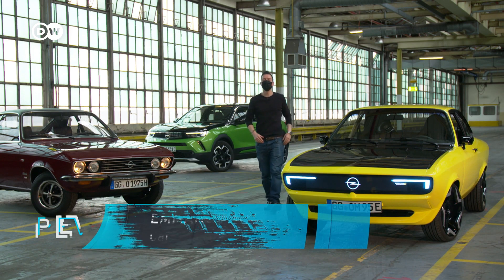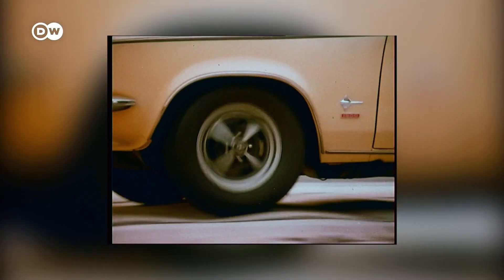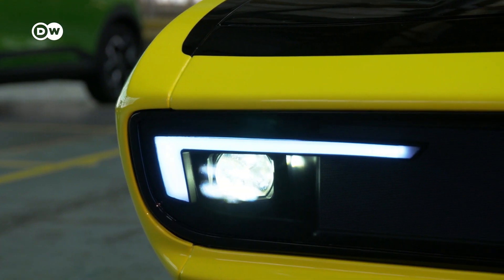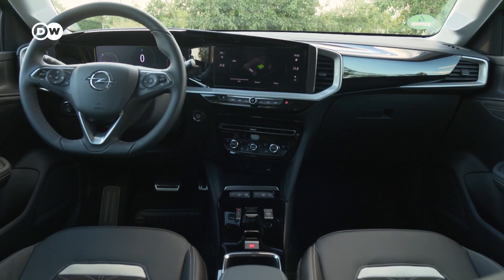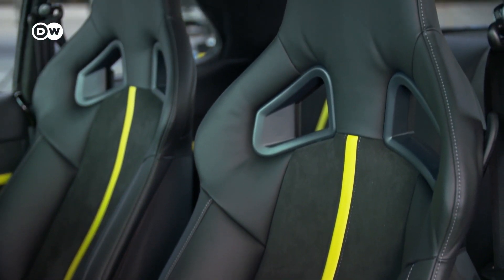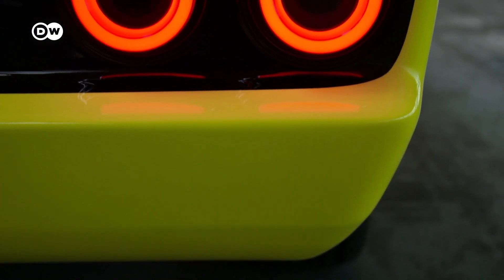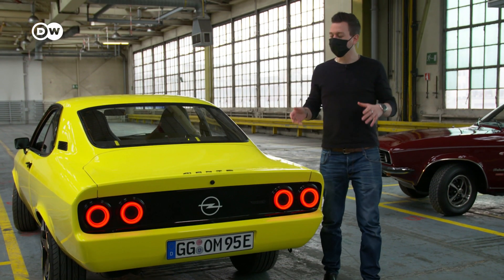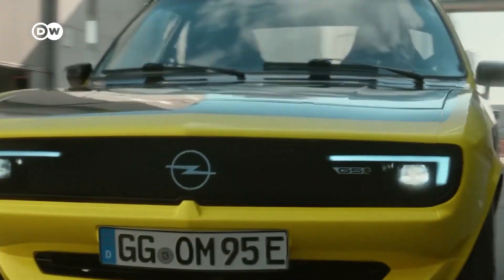Opel Manta GSe ElektroMOD First Look!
Opel puts an electric engine into a 1970s Manta, The car features a 147 horsepower electric motor. This prototype is a fascinating mix of original and future tech, featuring Opel's Pure Panel integrates an infotainment touchscreen into the dash. With its 31 kWh battery, the Manta has a range of around 200 kilometers.

So who wants one?

0:00 Opel Manta GSe ElektroMOD
0:47 Opel Manta 1970
1:05 Exterior
1:17 Electric Motor
1:34 Opel Vizor
2:00 Opel Pure Panel
2:24 Interior
2:46 Charging
3:08 Specs
3:24 Future For Opel Manta GSe ElektroMOD